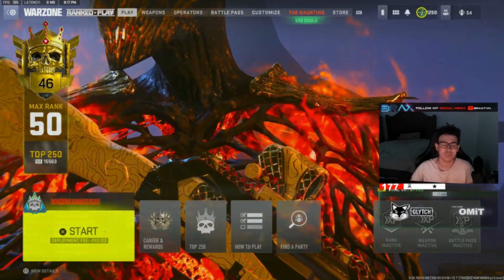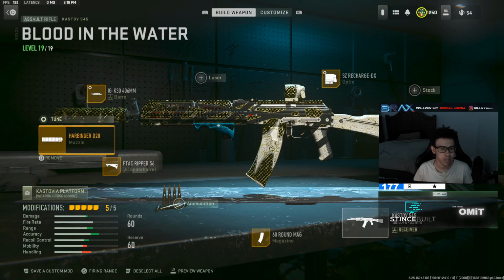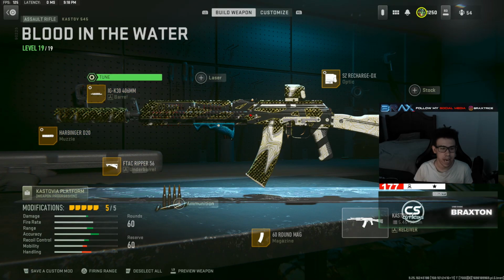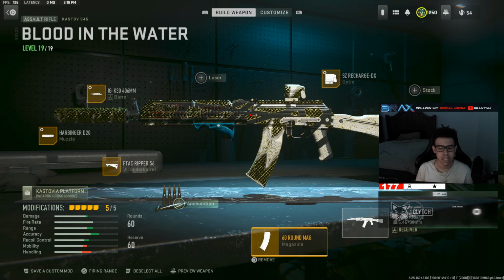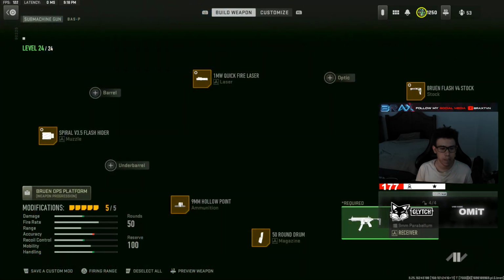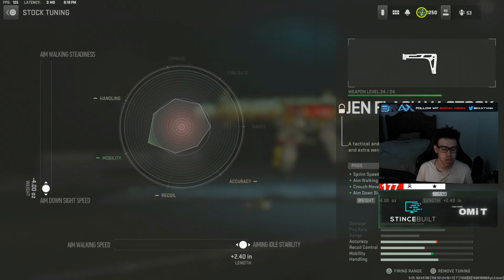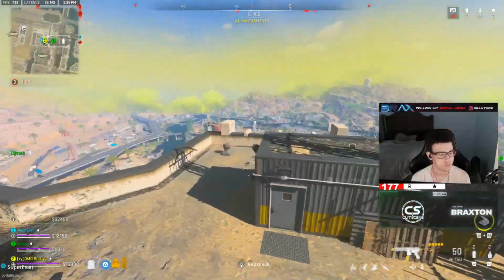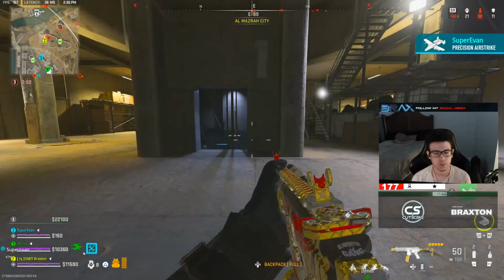THIS *META* KASTOV 545 BUILD is WHY IM TOP 250 IN WARZONE RANKED (BEST WARZONE 2 LOADOUT)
0:00 Intro
0:50 Kastov 545 with Tunings
2:13 Gameplay